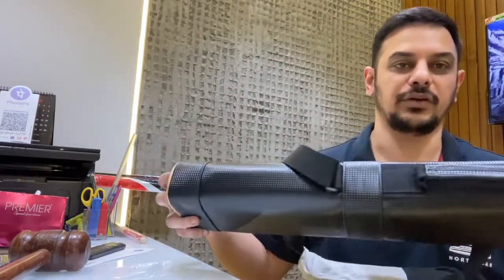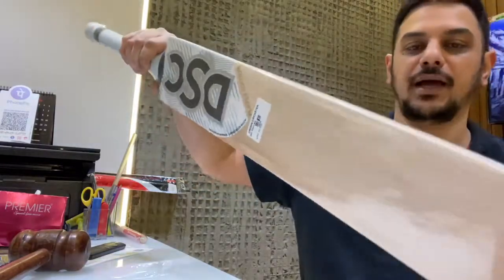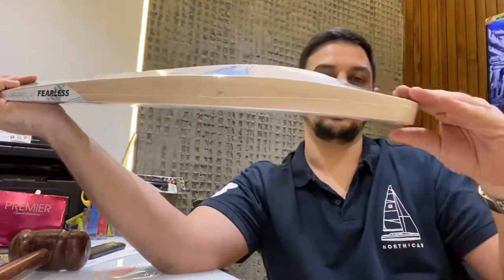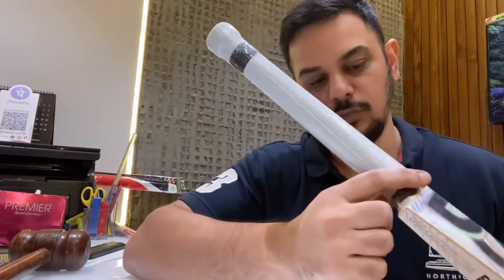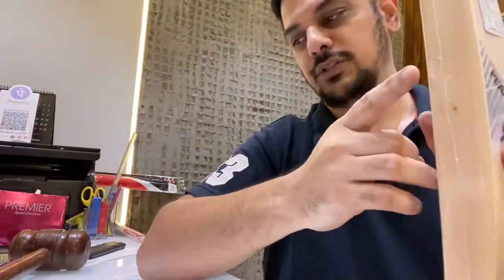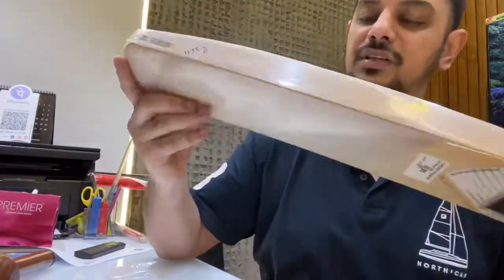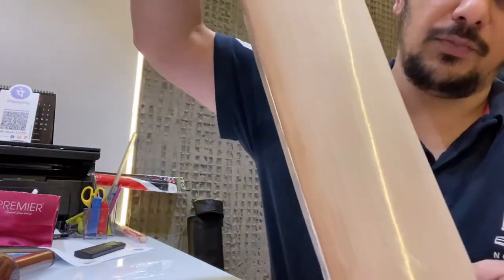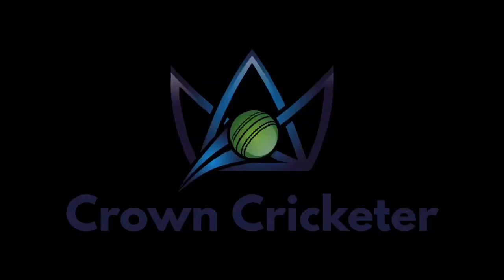Dsc Alex hales players bat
Premium players grade willow from dsc